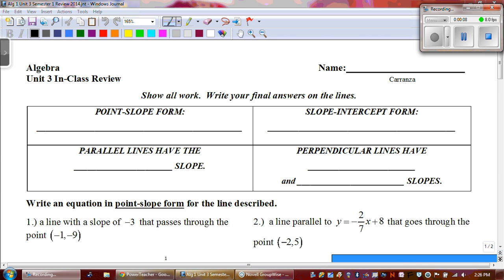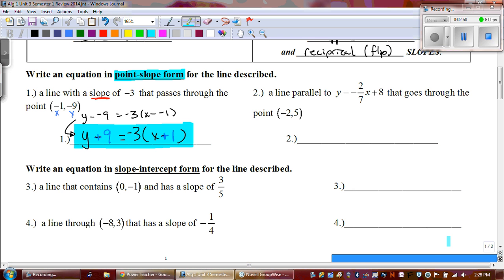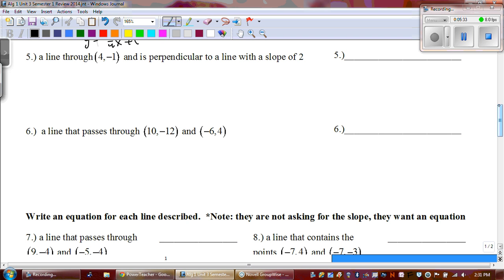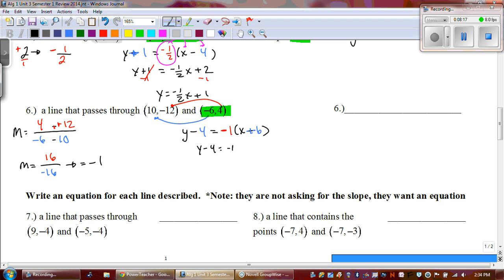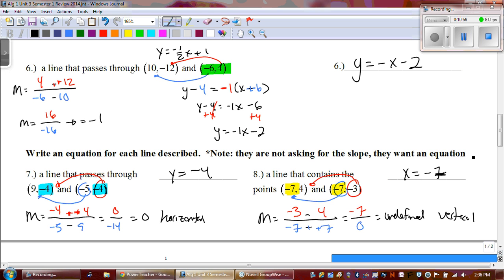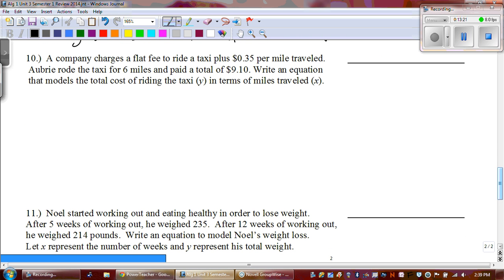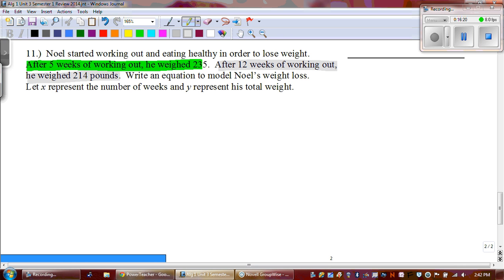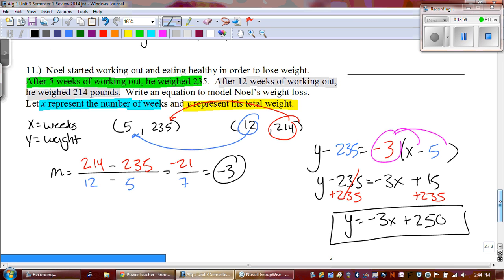AT Algebra Unit 3 Semester 1 Review 2015